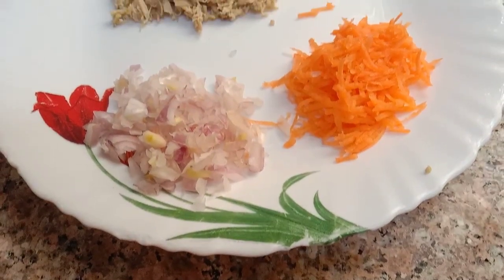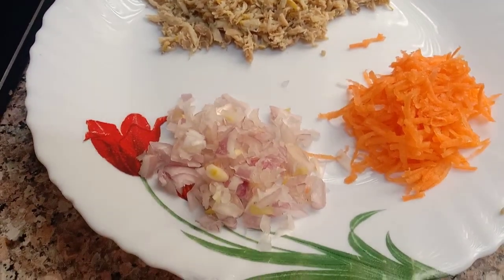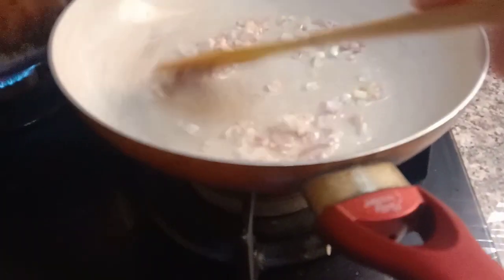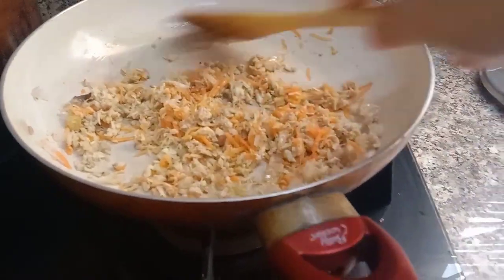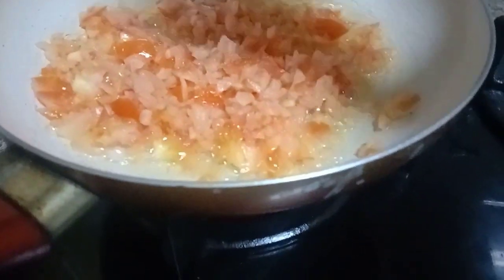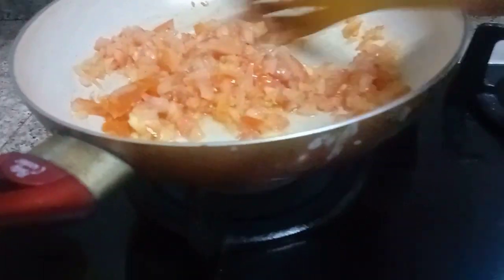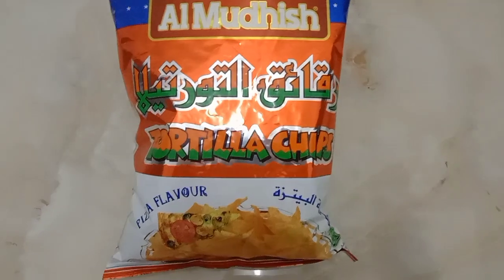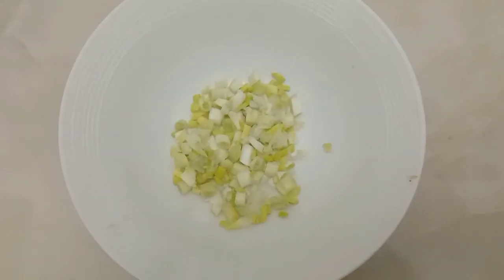NACHOS (COOK&EAT) 1ST EDITION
This video shows tuitorial on how I make my own version of nachos  and I tasted it as well.